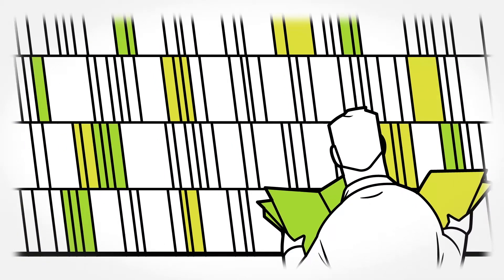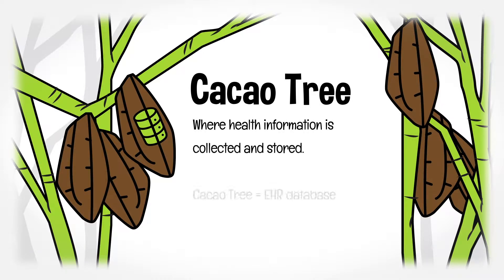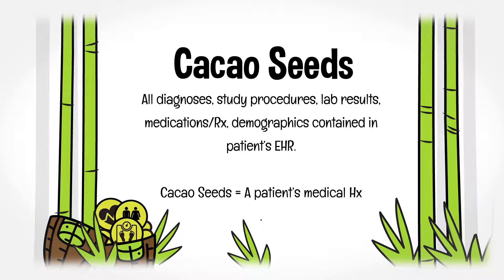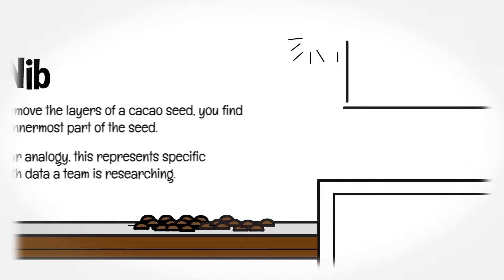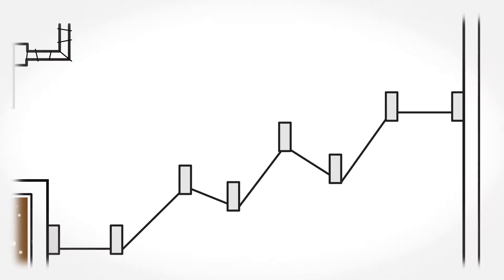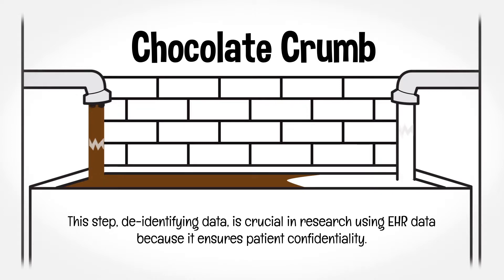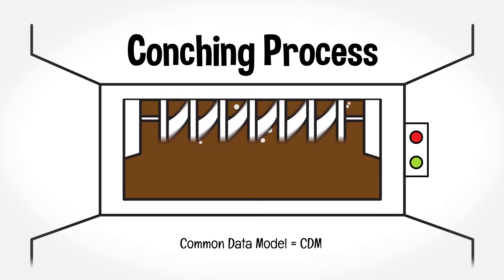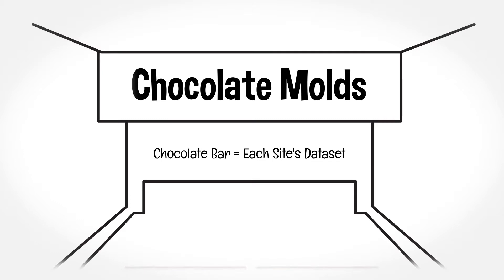PaTH To Health | Electronic Health Records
Hayman Studio did this awesome animation project that utilized custom-drawn assets for PaTH To Health.